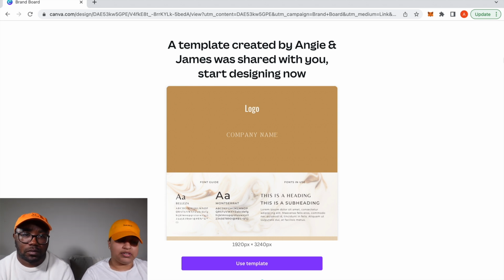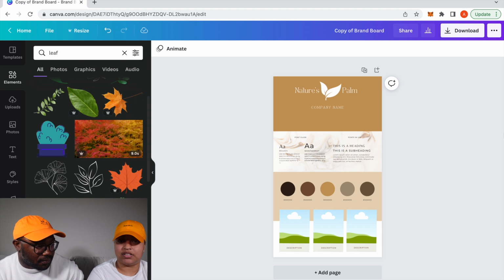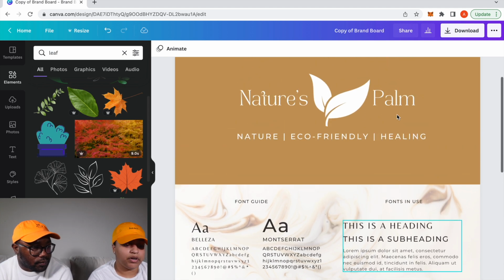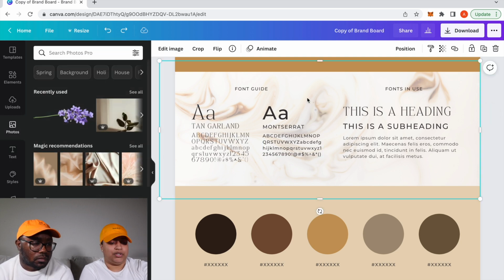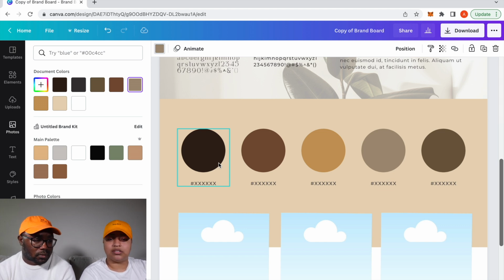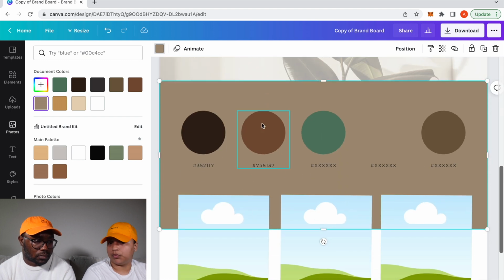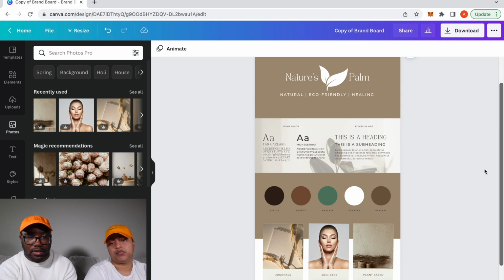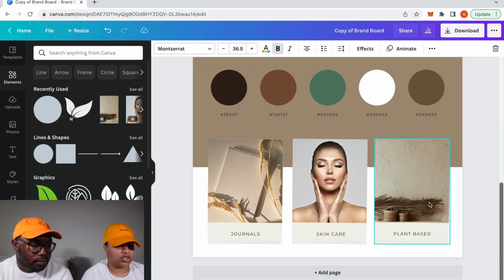HOW TO Make A BRAND BOARD For Beginners | FREE TEMPLATE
Hey everyone, in today's video we're sharing how to make a brand board for beginners. We're starting with a quick crash course on branding, and will have more detailed videos to come.

Honeybook:
F O L L O W   U S   A R O U N D
Angie's Instagram: @_angelinagabrielle
James' Instagram: @_jamestownsley
Angie's TikTok: @_angelinagabrielle
James' TikTok:  @_jamestownsley